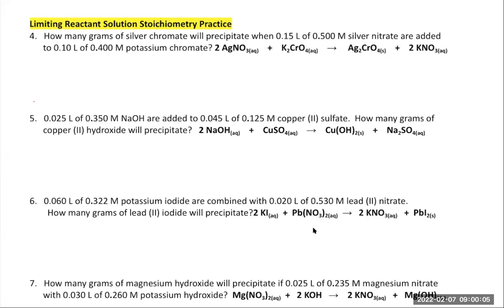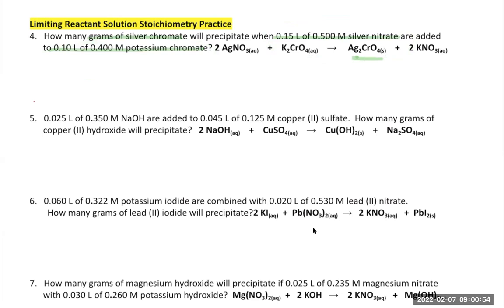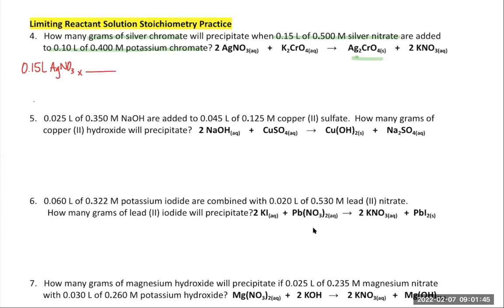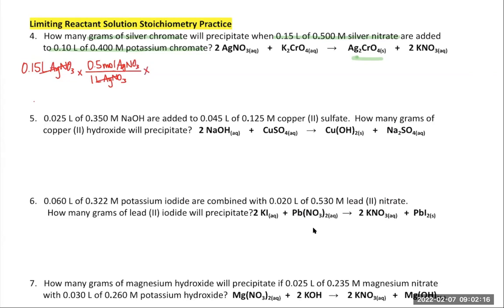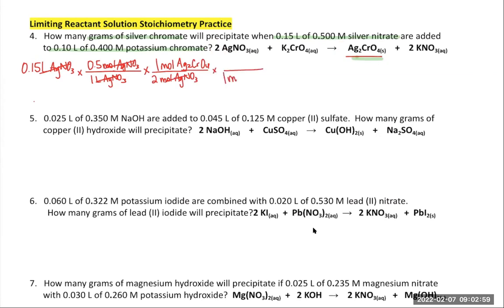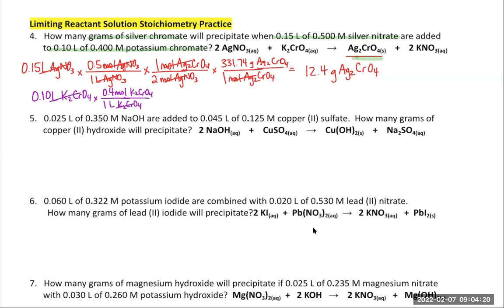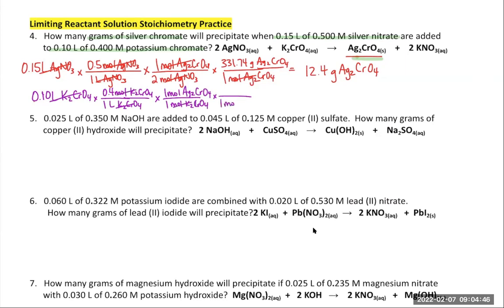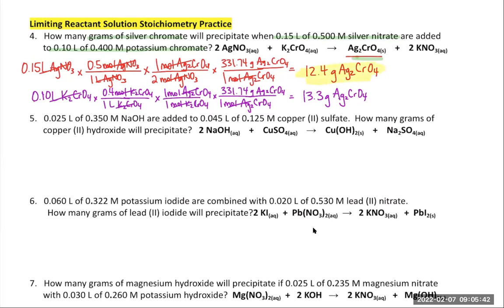Limiting Reactant Stoichiometry